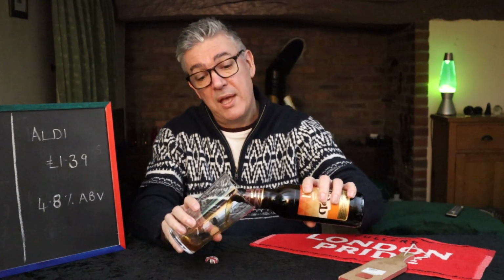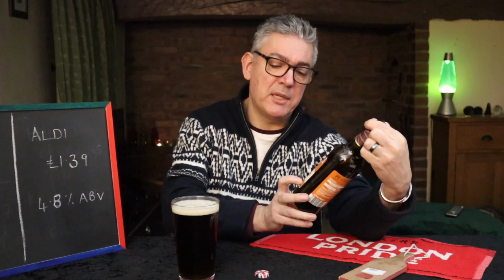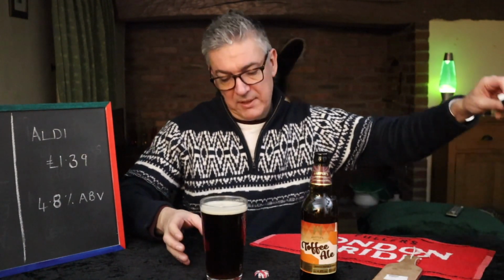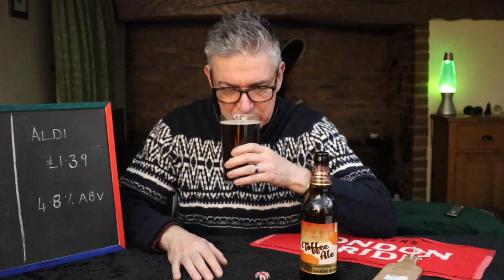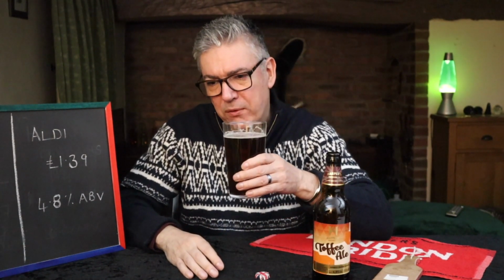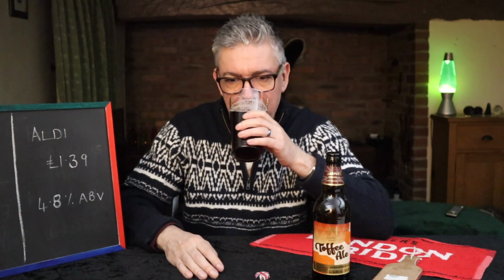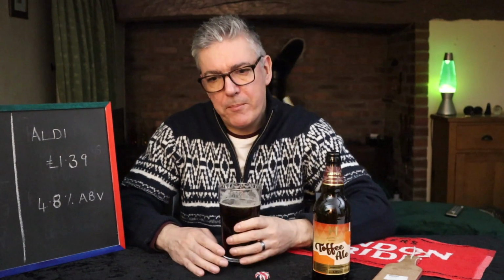Aldi's Toffee Ale - You're either going to love it, or you’re going to hate it !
Aldi's Toffee flavoured beer.

Cheers !